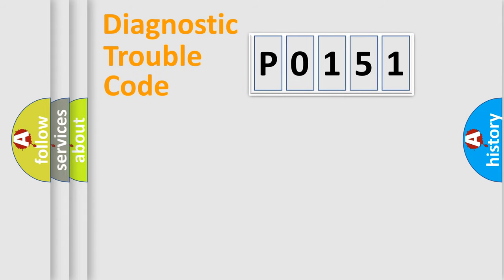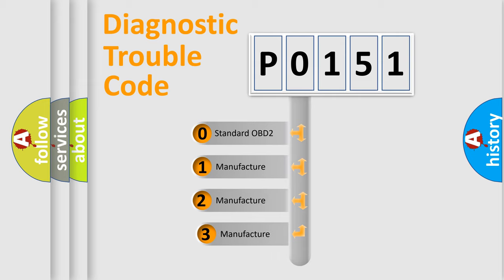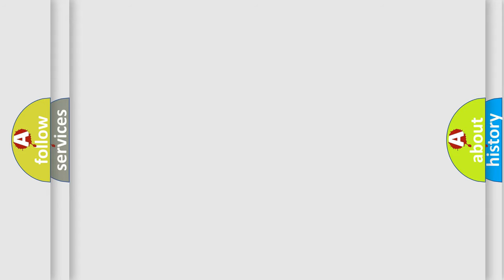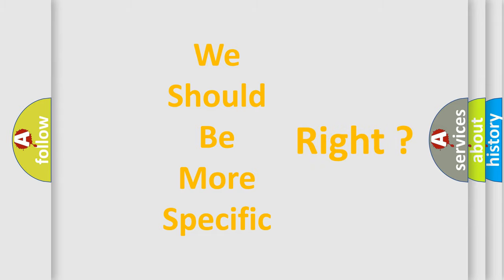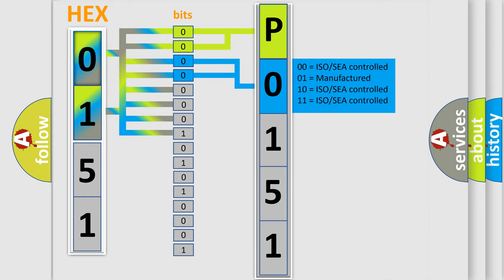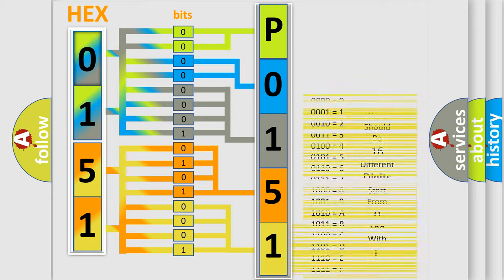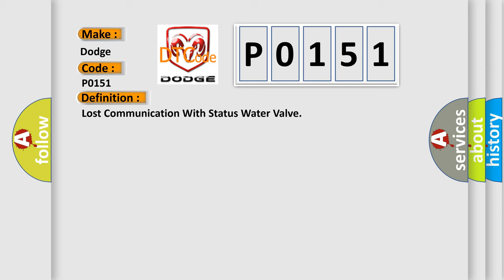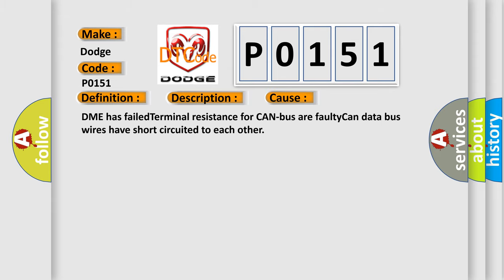DTC Dodge P0151 Short Explanation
Contents:
0:21 Basic DTC analysis according to OBD2 protocol standard.
1:48 Insight into programming
2:58 A diagnostically understandable description of the Diagnostic Trouble Code
3:05 Basic error definition

Make:
Dodge
Code:
P0151
Definition:
Lost Communication With Status Water Valve
Description: